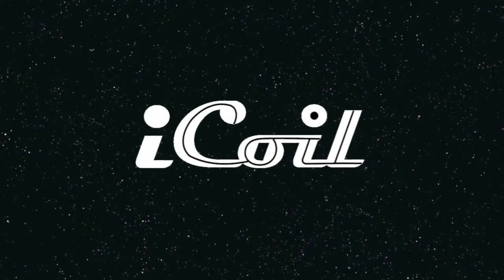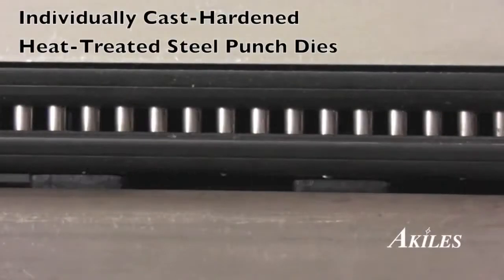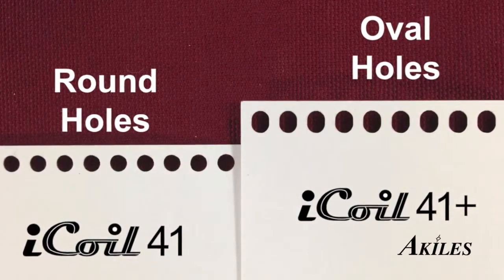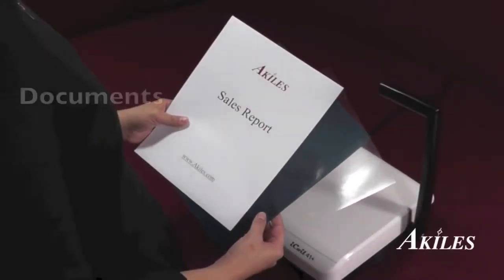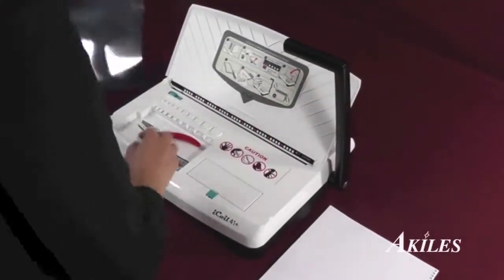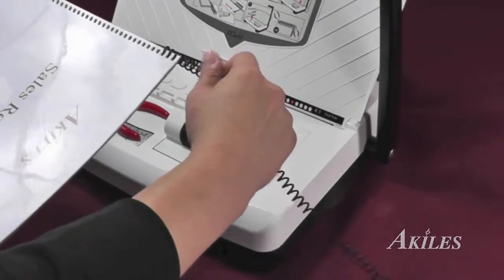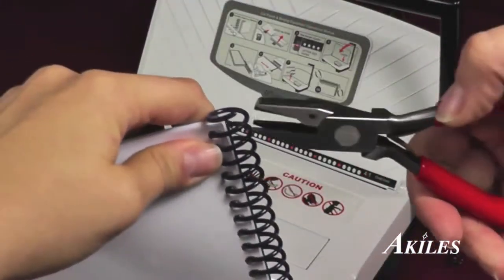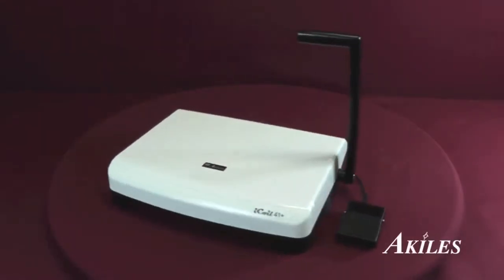Akiles iCoil Manual Coil Punch and Electric Inserter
The Akiles iCoil - Manual coil punch and electric inserter. With its modern and compact design, the iCoil manual punch and electric inserter machine is the perfect all-in-one solution for any office environment.